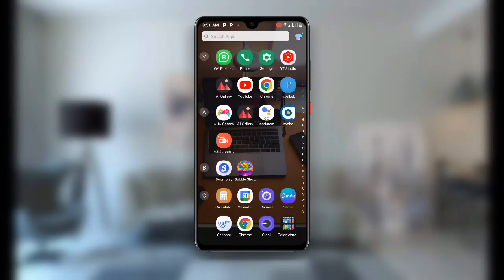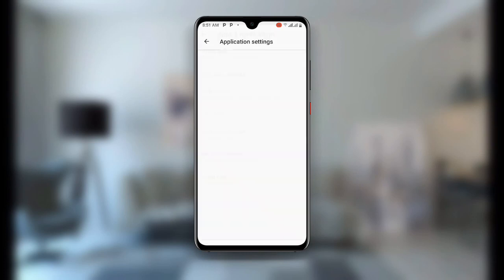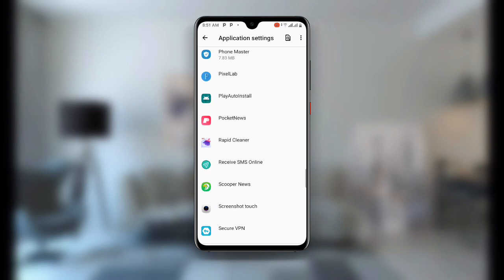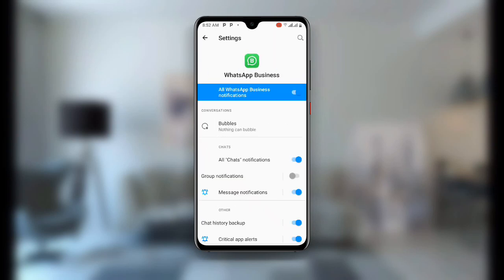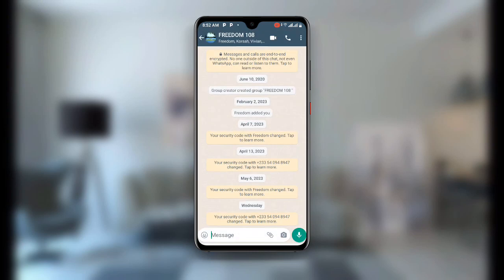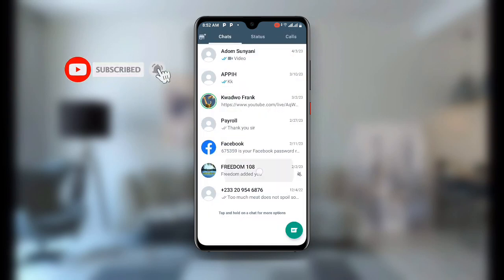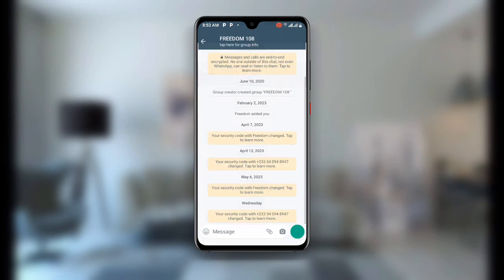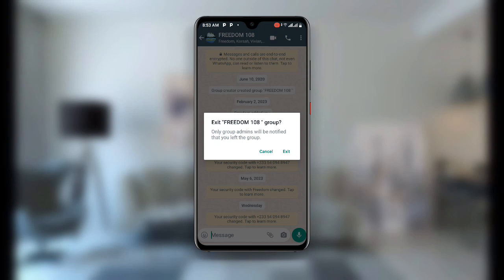NEW! How to Exit WhatsApp Group without Notification 📣🙊✅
How to leave WhatsApp group without anyone knowing. I will show you how to exit WhatsApp group without members knowing. how to leave WhatsApp group without notification. learn to block WhatsApp group without leaving.